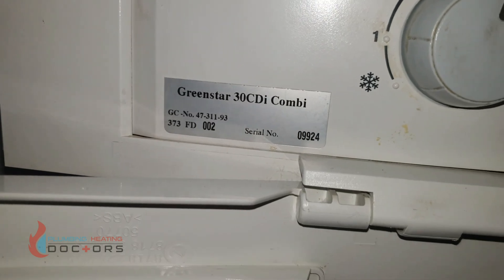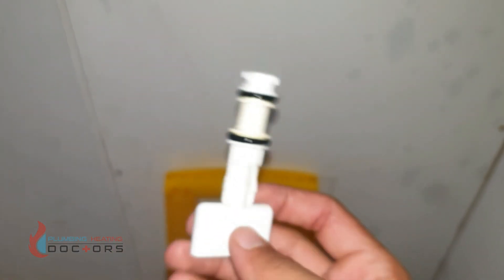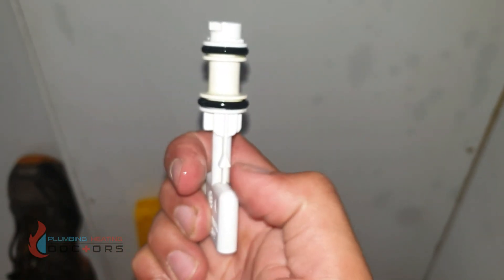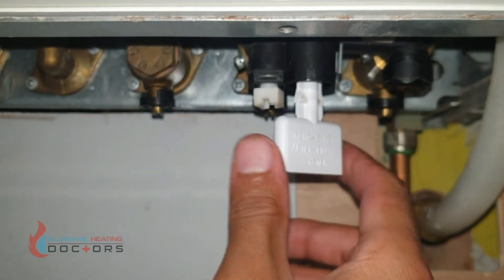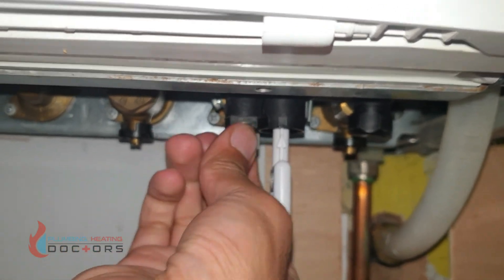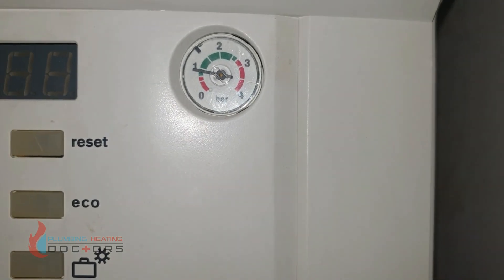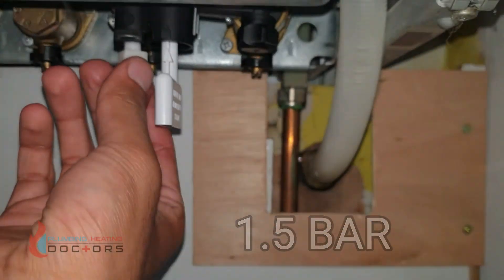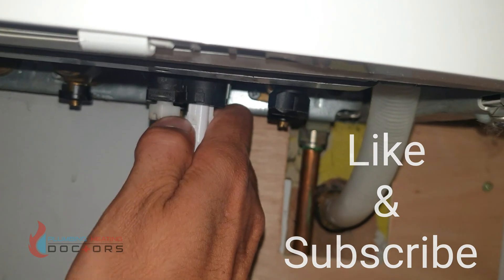How to top Worcester Bosch water pressure with key - Low water pressure on Worcester Greenstar i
1 minute quick video shows you how to top up water pressure on Worcester Bosch boiler. If your Worcester Greenstar has low water pressure this video will show you how to top up the pressure using the internal key.